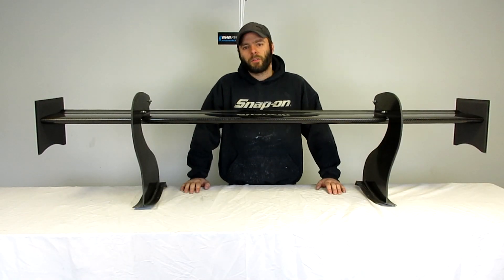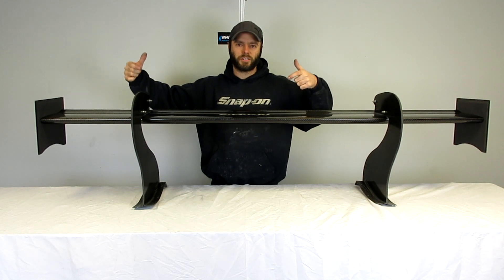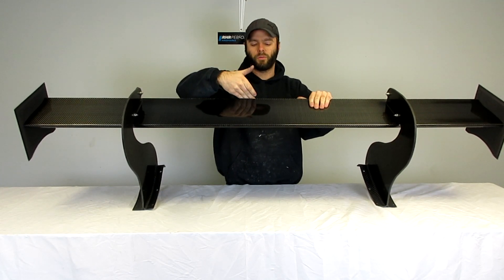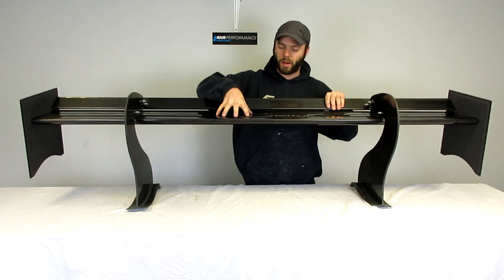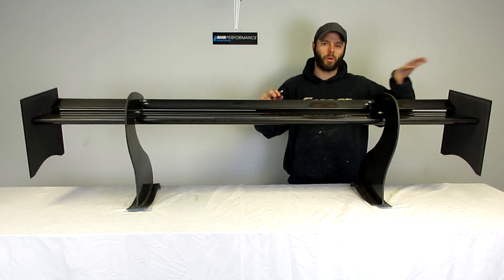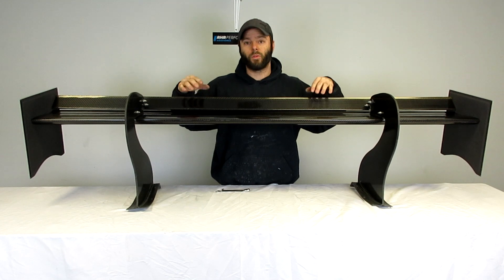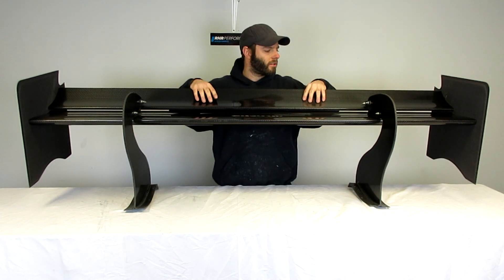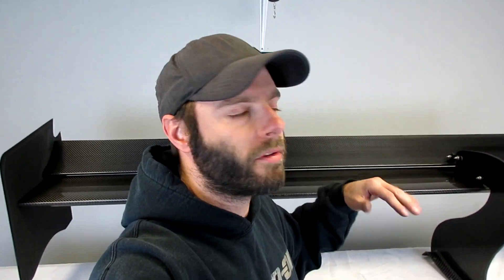AJ Hartman Aero's Apex Wing Overview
Here is a quick description of our 3 new wings now available.